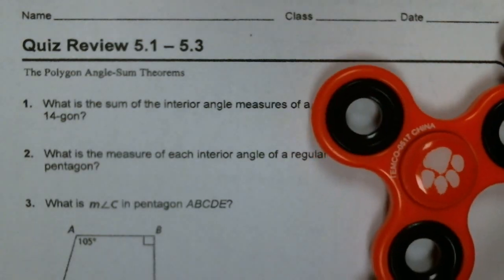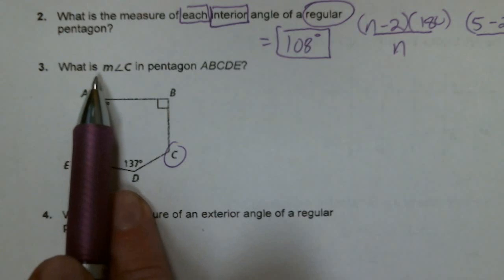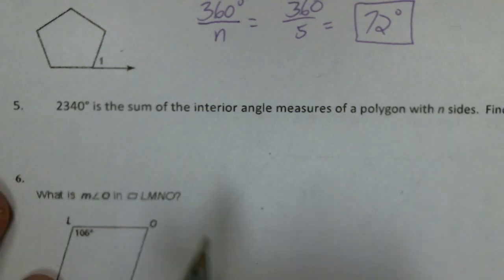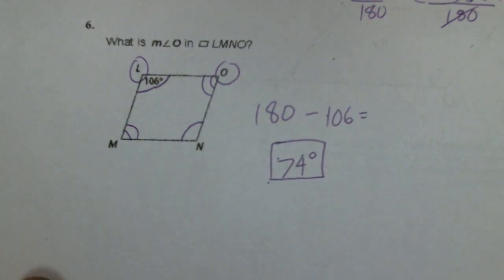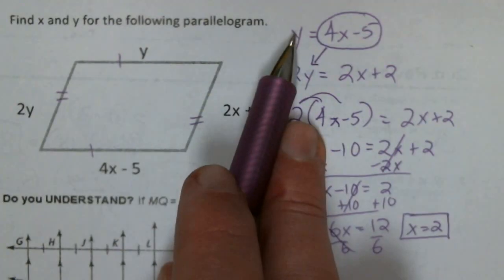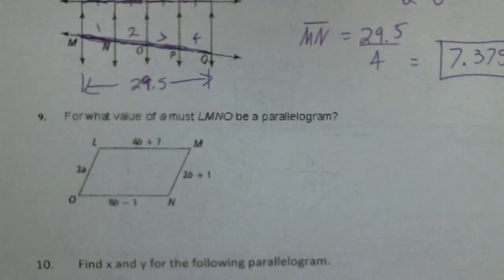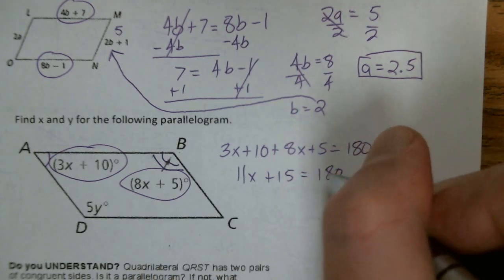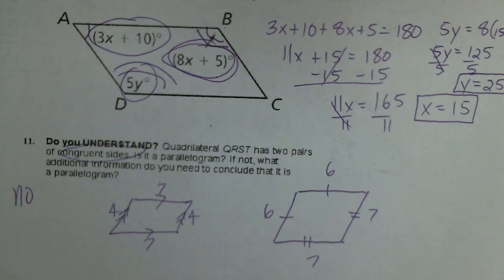Chapter 5 Quiz Review